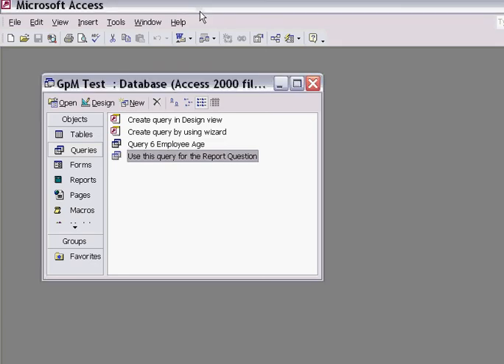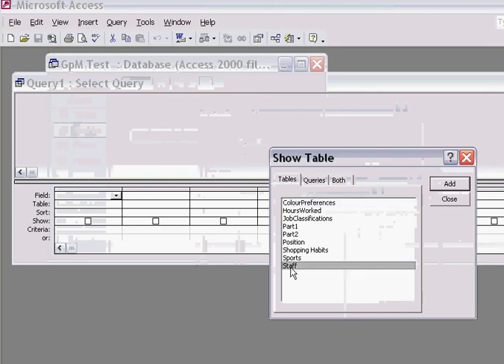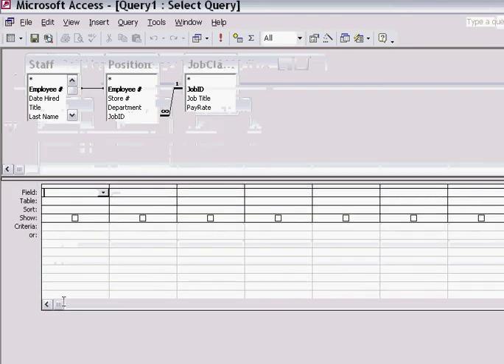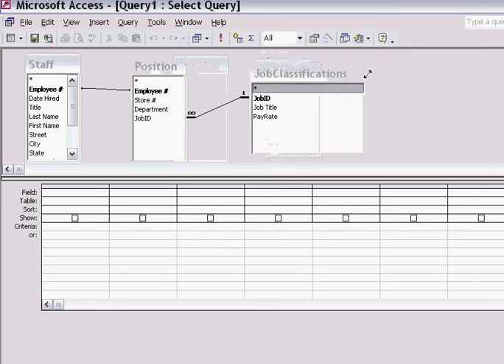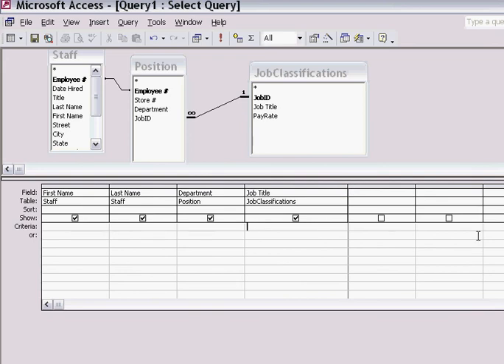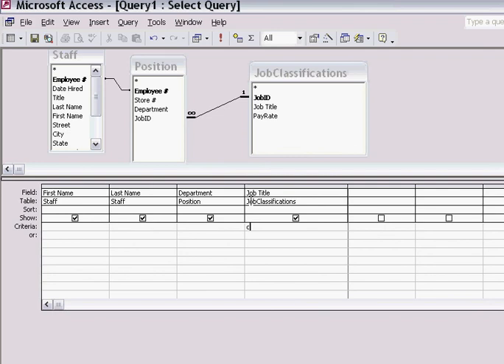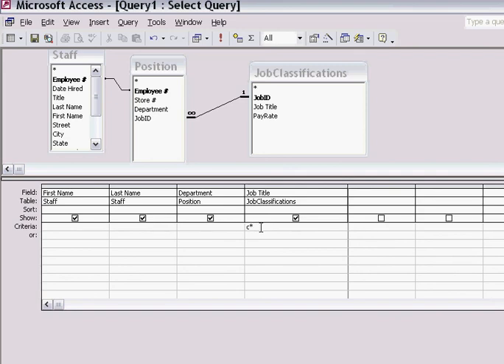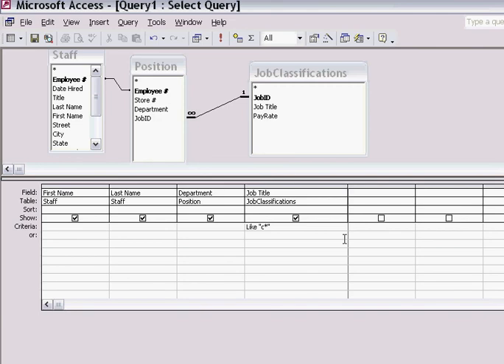Access - Select Query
Select Query in microsoft Access